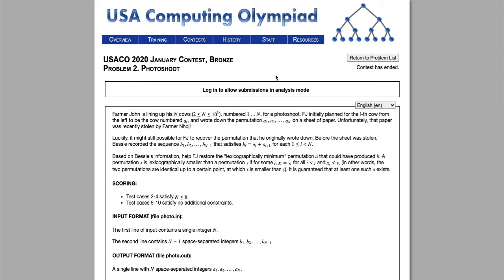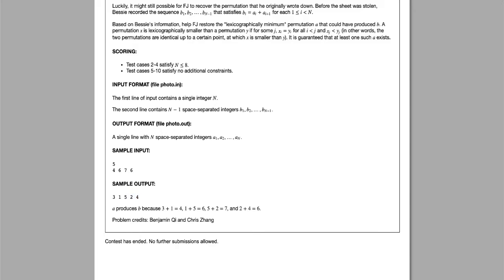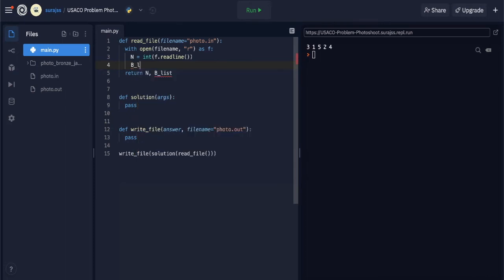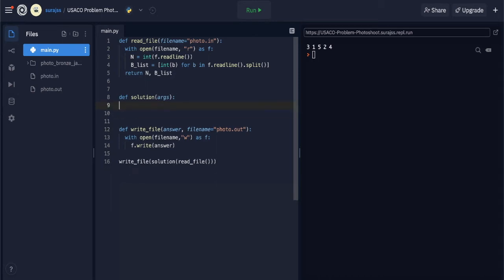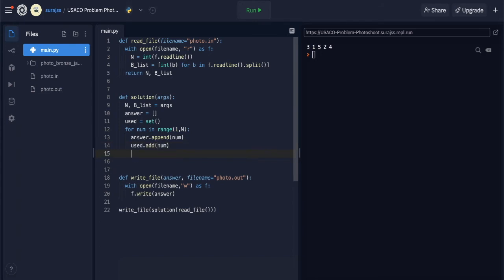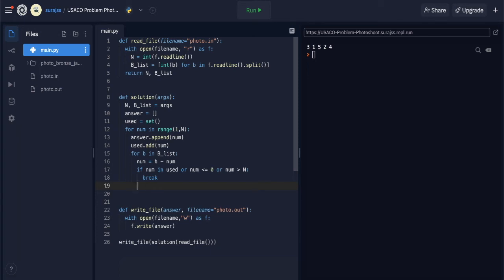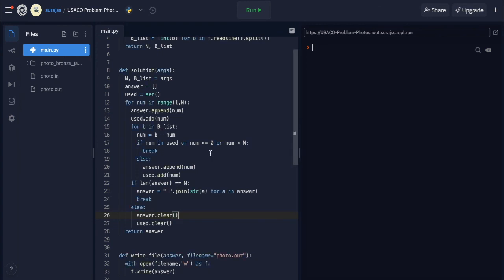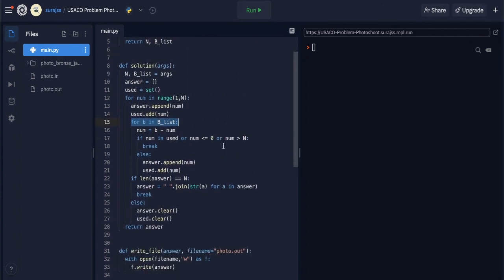USACO 2020 January Bronze Problem 2: Photoshoot